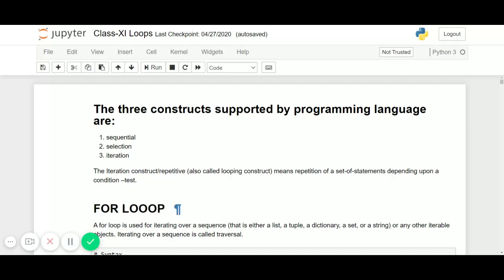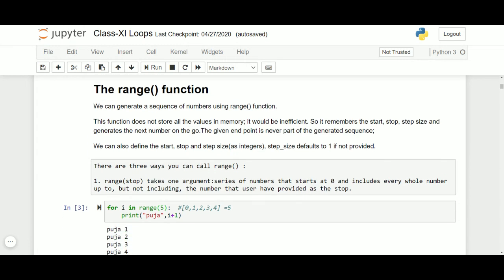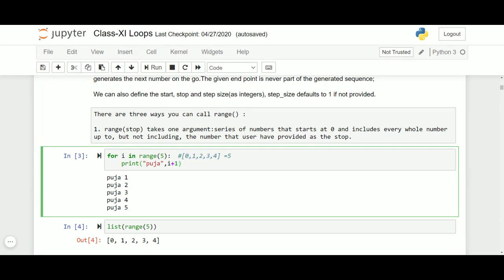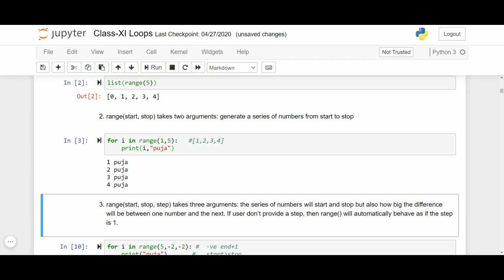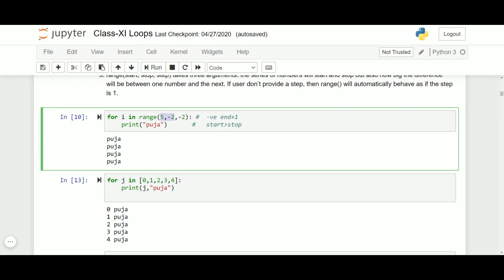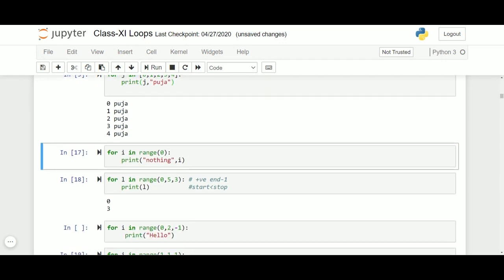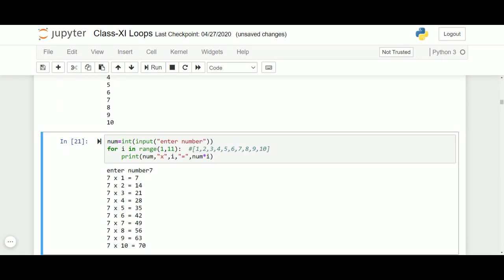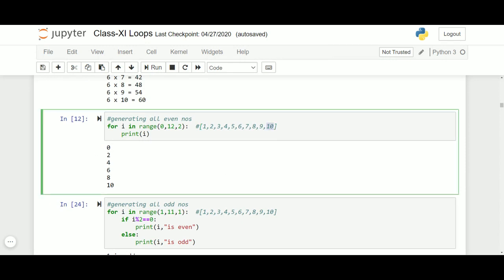Class XI For Loop using range function